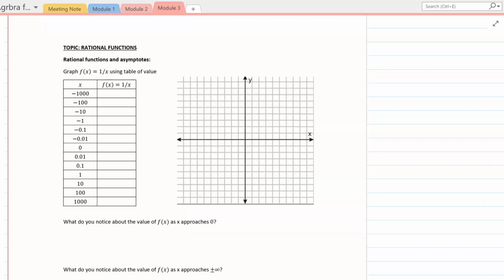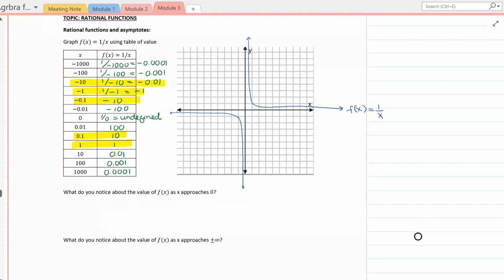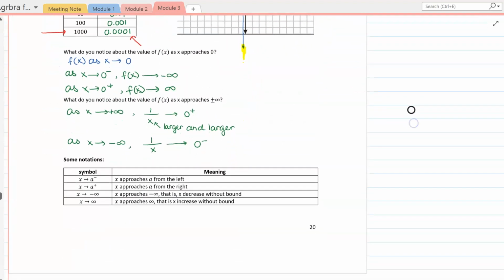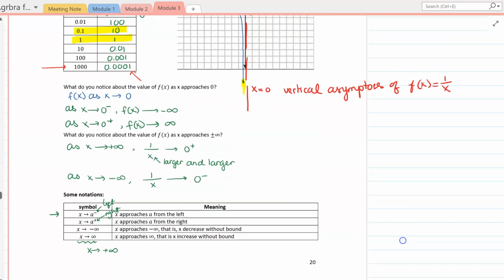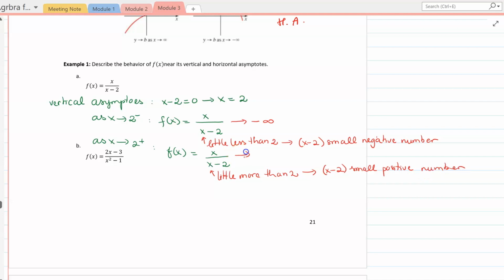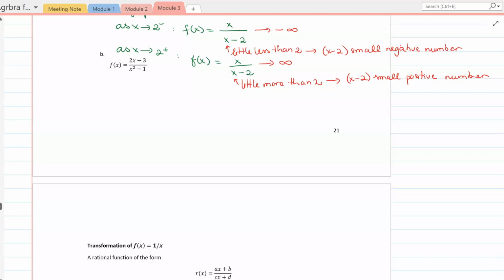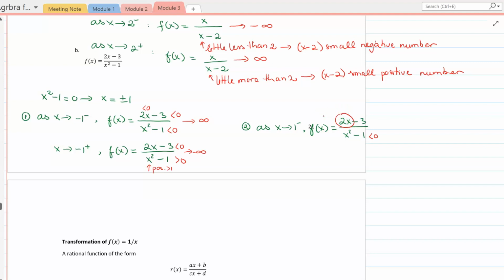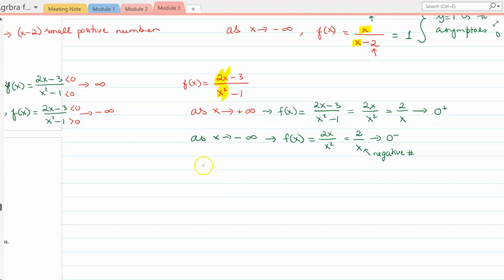Rational Functions Part 1